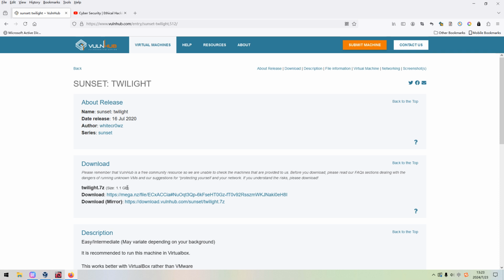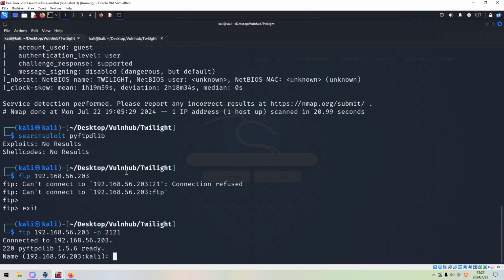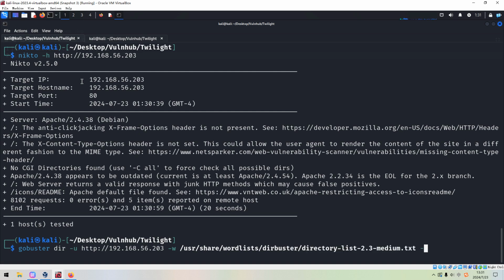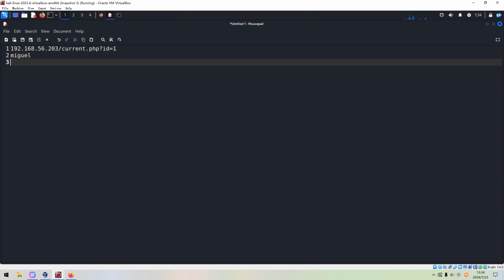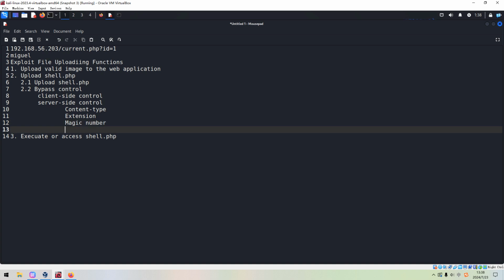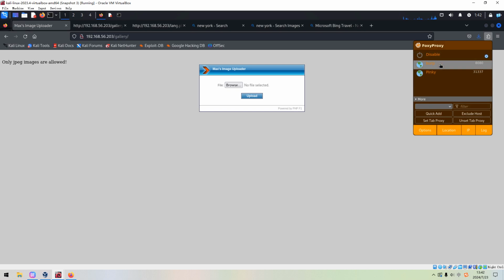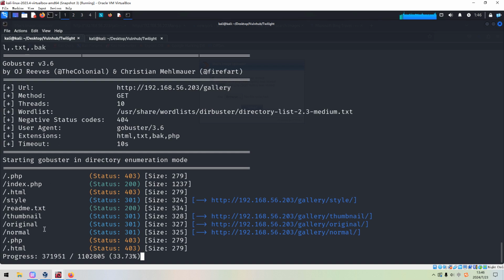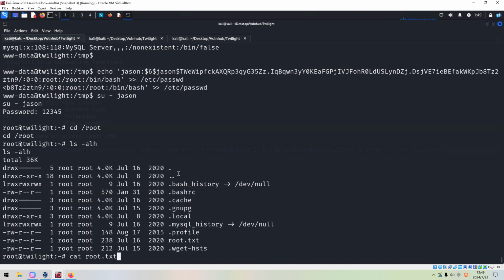Cyber Security | Ethical Hacking | Penetration Test | CTF | Walkthrough | Sunset Twilight | 2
Virtual Machine Name:  sunset: twilight

Tips:
1. I took a very different way to penetrate into the machine from the following video:

2. The following techniques were demonstrated in detail in the video:
    Discover and exploit  Local file inclusion
    Discover and exploit File upload